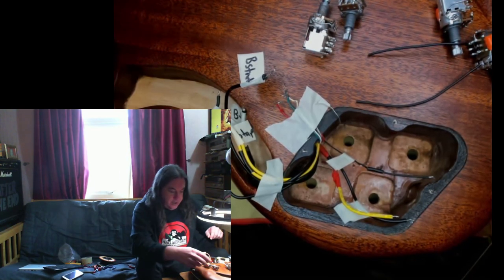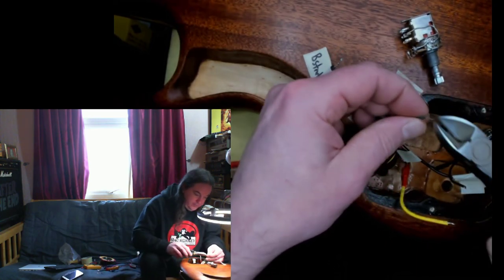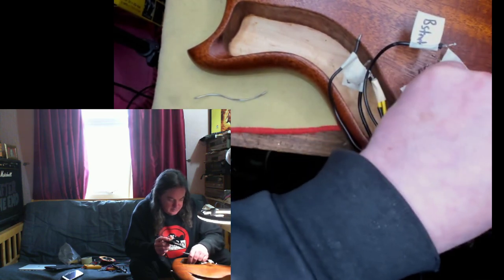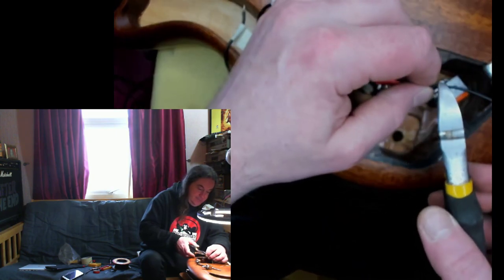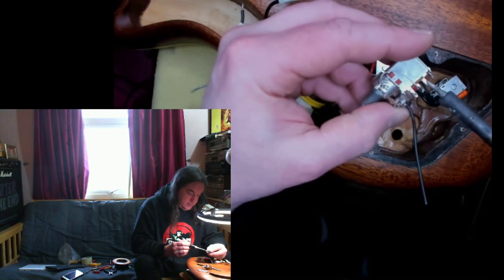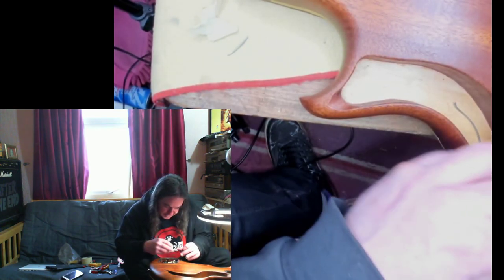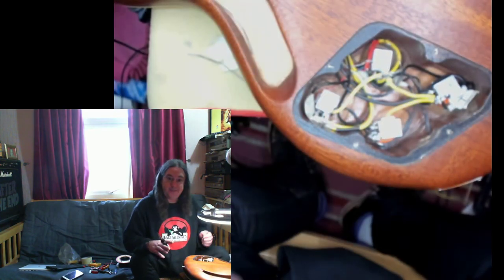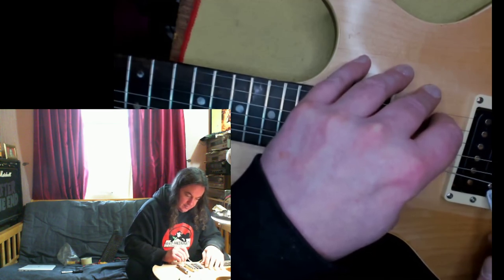jp wiring 2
fitting 4 push/push pots to a les paul "jimmy page wiring" nearly - 2 coil splits, phase and blower